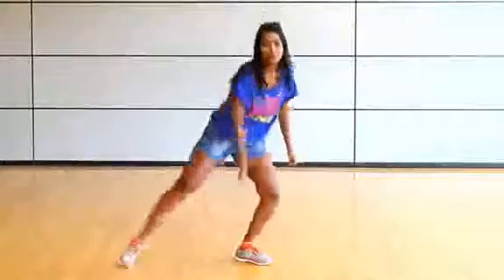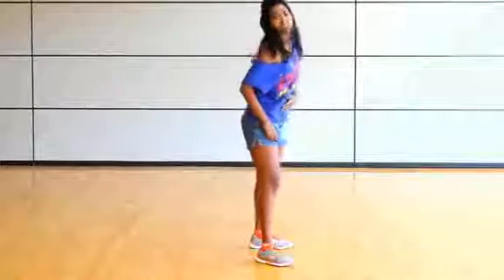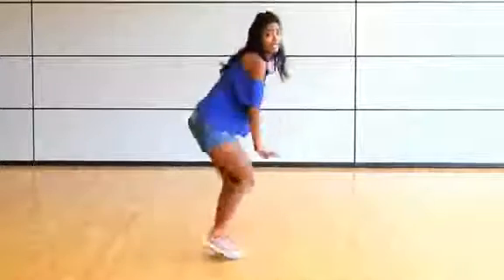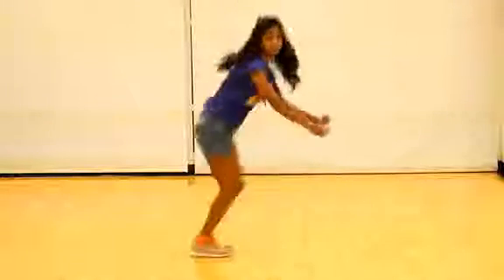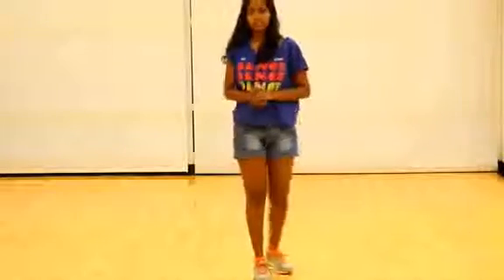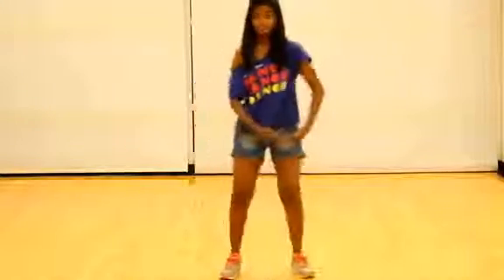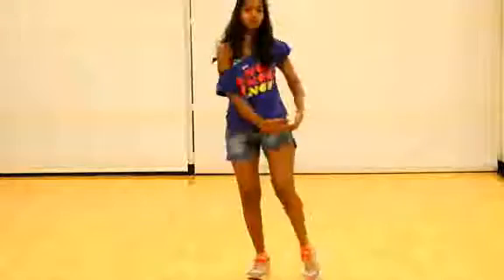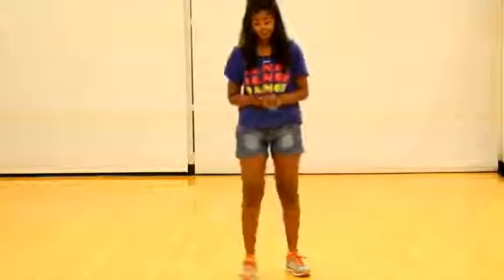Banno Tera Swagger Learn Dance Steps Part 2 Tanu Weds Manu Returns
Get your dance Swag on Learn amazing dance moves to the song Banno Tera Swagger from Kangana Ranauts latest Bollywood hit Tanu Weds Manu Returns. This is 2nd Part of the song. Click here t...